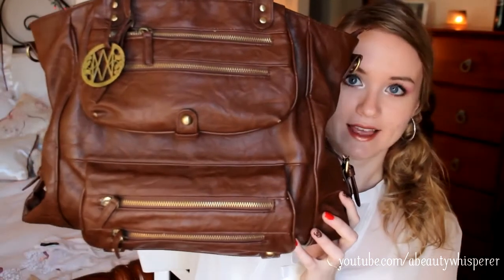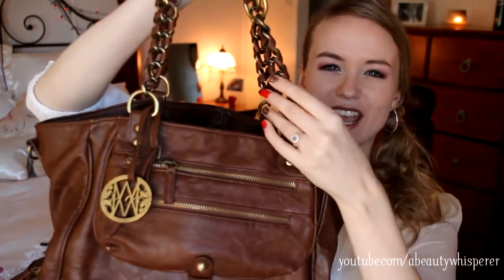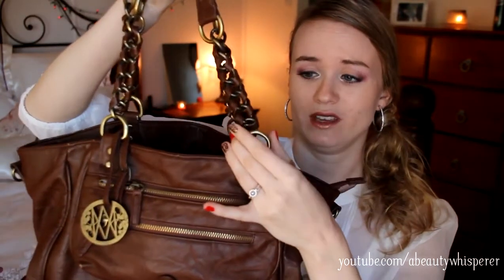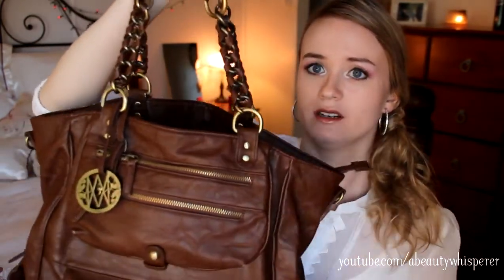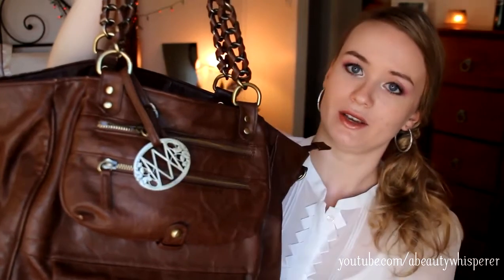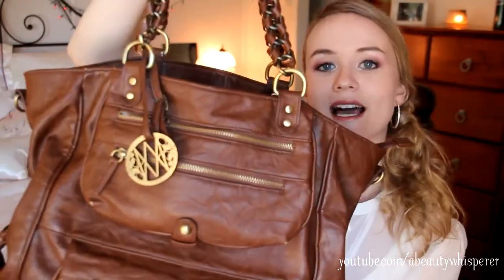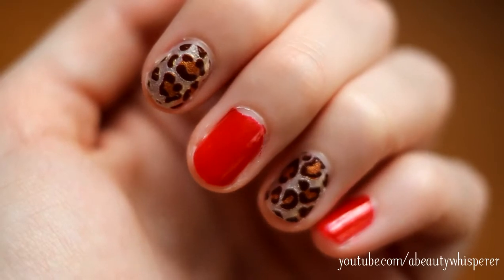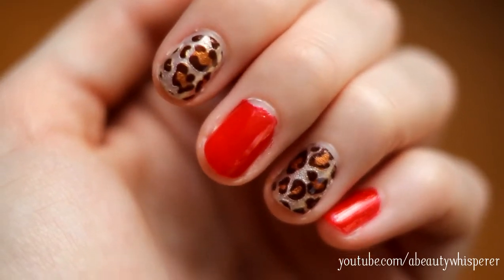What's In My Bag!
I love watching  these type of videos so I thought I would do one too! I hope you enjoy it! :)